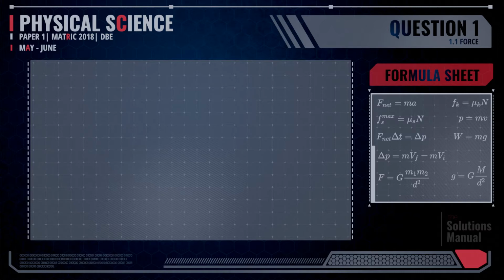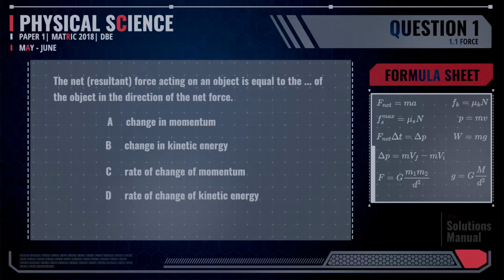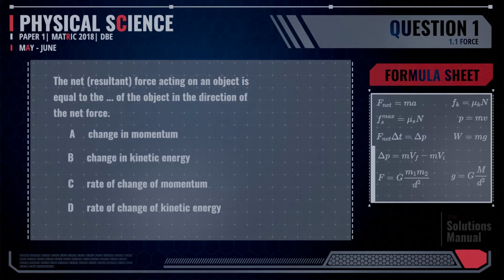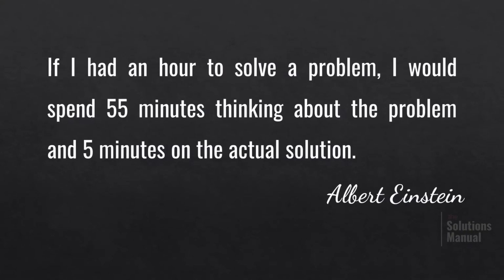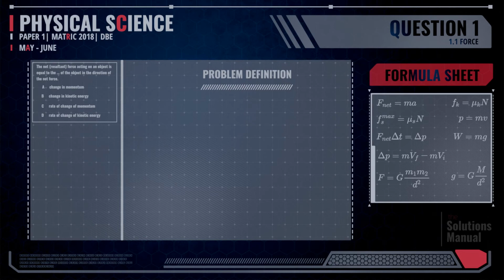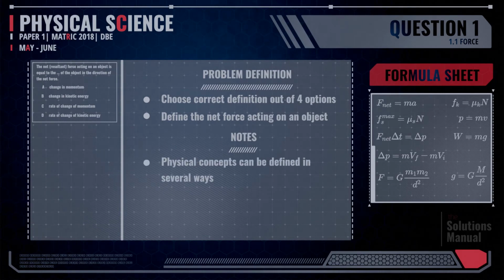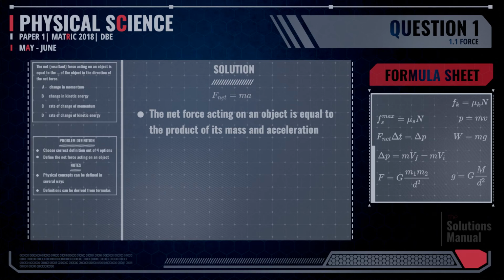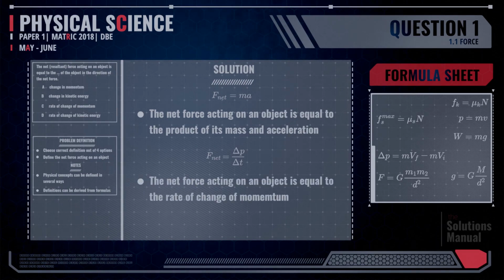Question 1.1 | Physical Science P1 | MATRIC 2018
Detailed solution of question 1.1 of the South African 2018 Matric exam. The video covers the first paper (P1) of the physical science portion.